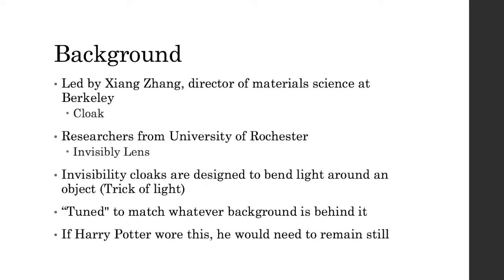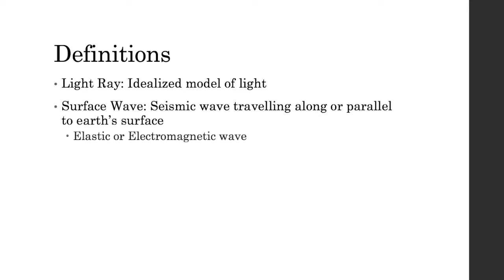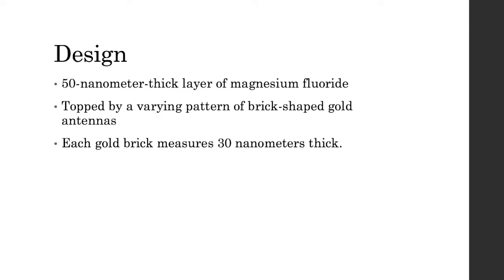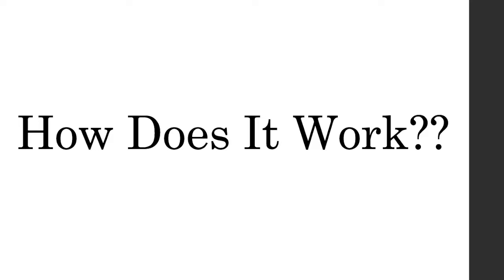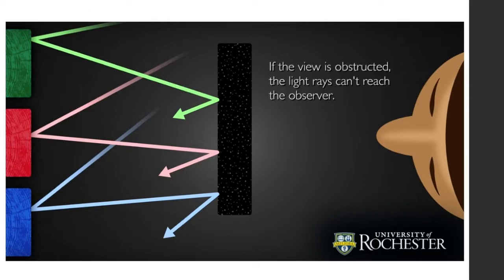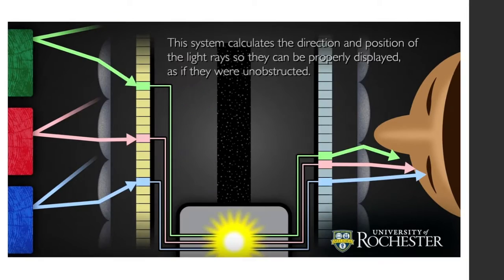CSE 485 CapStone Presentation